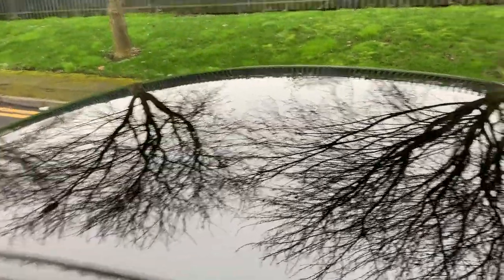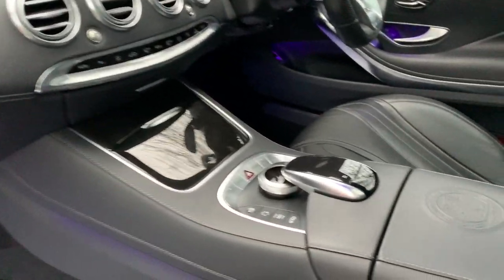Mercedes S63 AMG Coupe for sale at RS Direct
Crikey!! Where do you even start with a car like this, I think these come with pretty much every extra but we will list as much as we can below.

Original list price on this model was £125k.

Full Mercedes Service History.

Obsidian Black metallic, Adaptive cruise control Plus (Distronic Plus), Active Parking Assist, Active lane-keeping Assist, Automatic dimming inside rear-view mirror and outside mirrors, Rear impact warning and protection system, Memory Package (drivers seat, steering column and mirror), double cup holder, 7-speed automatic transmission, Dynamic seats left and right, Touchpad Controller, ABC suspension (Active Body Control), 360 camera, front and rear park distance sensors, Traffic Sign Assist, DAB Radio, Automatic Air Conditioning, Adaptive High Beam Assist Plus, Dynamic LED headlamps, AMG Styling – Front spoiler, side skirts, Premium Burmester sound system, DVD Player, Hands-free access, Ambient Lighting, Keyless Go, Adaptive Brake Light (Flashing), Driving Assistance package Plus, Lighting package, Live Traffic Information, Enhanced anti-theft protection, Bluetooth, USB Ports, Massaging front seats, Glass roof with electric sunblind, Godble Glazing. Height adjustable suspension.

Quaife Diff upgrade.

You name it, I think this car has it!!

The car has the standard 19” wheels in gloss black included in the sale, although it is currently fitted with 22” Niche Staccato Matt Black alloys with 255/30/22 front and 295/25/22 on the rear.

A unique opportunity to acquire a luxury Performance Coupe at a remarkable price!.